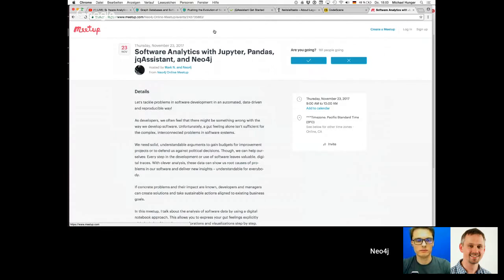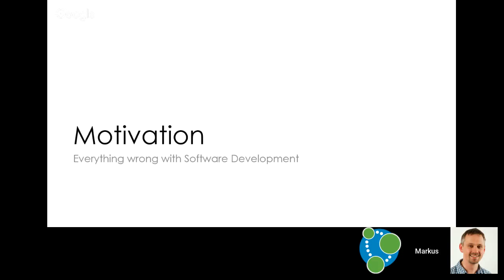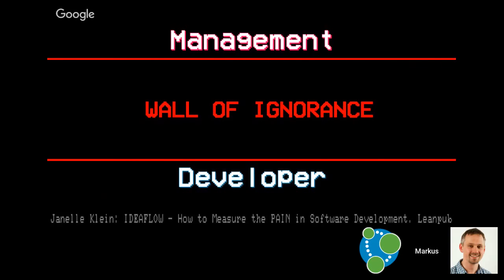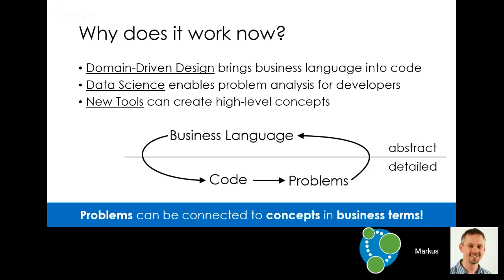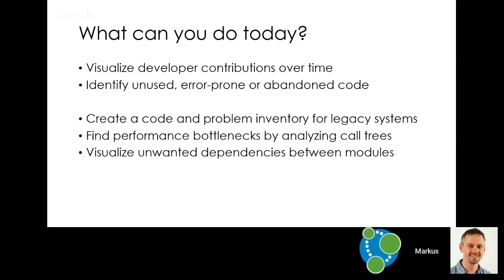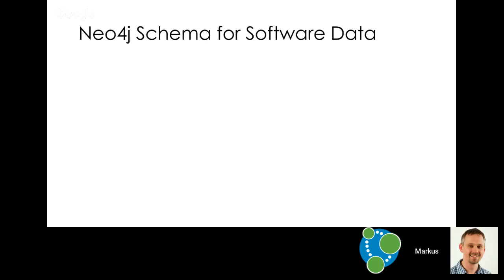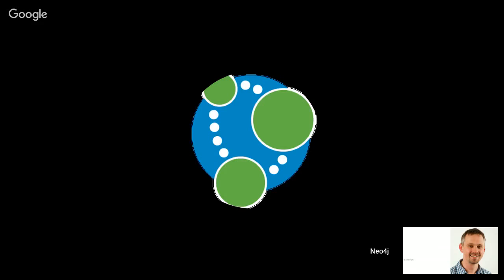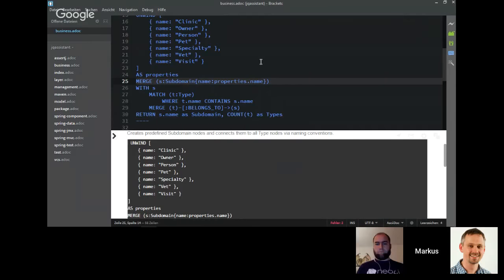Neo4j Online Meetup #31: Software Analytics with Jupyter, Pandas, jqAssistant, and Neo4j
In my talk, I present a digital notebook approach together with graph analysis. This allows you to express our gut feelings with the help of hypotheses, explorations and visualizations explicitly step by step.

I show the collaboration of open source analysis tools (jQAssistant, Neo4j, Jupyter, Pandas) to inspect problems in Java applications and their environment (Git, FindBugs, JaCoCo, Profiler etc.).